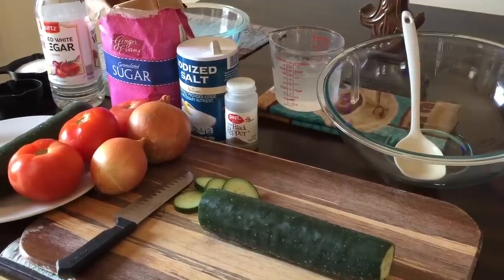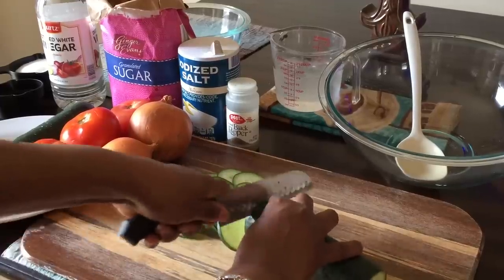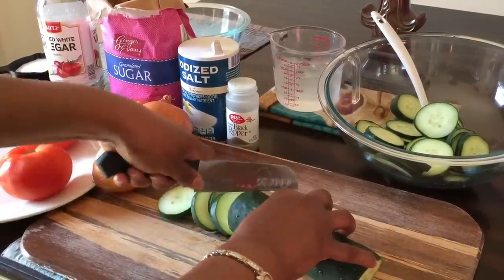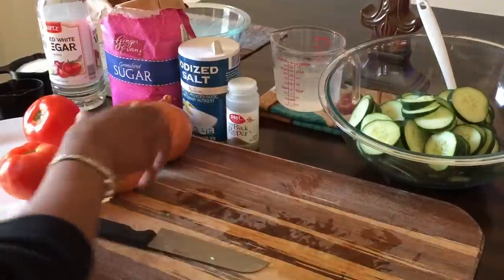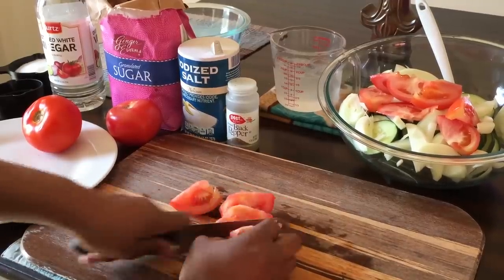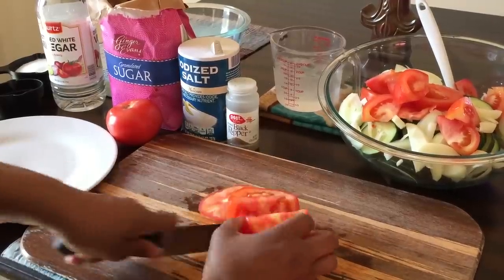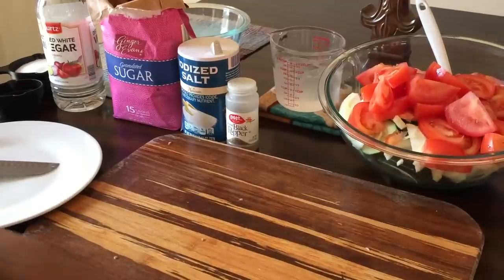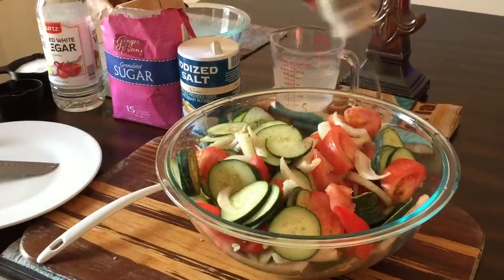Cucumber Tomato Onion Salad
2 Cucumbers sliced
2  Onions quarter
2  or 3 quarted Tomato’s
Salt , pepper
2 Tablespoon olive oil
2- 1-1/2 cups ice water
A little over 1 cup of white vinegar
1 -1/2 cup white sugar
Let marinade several hour for best results the next day it’s excellent